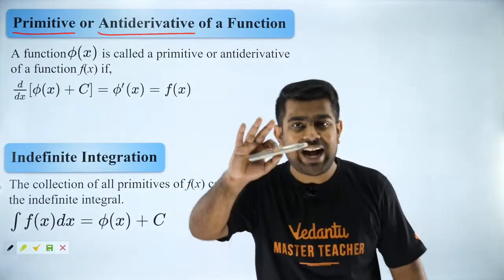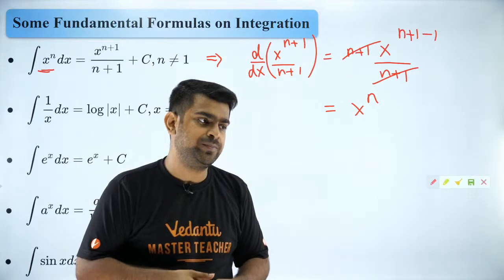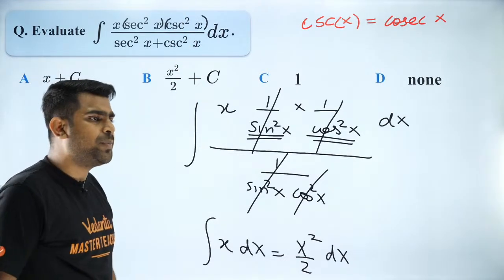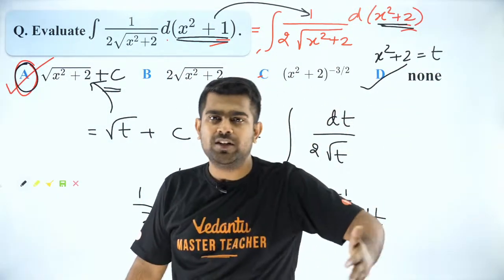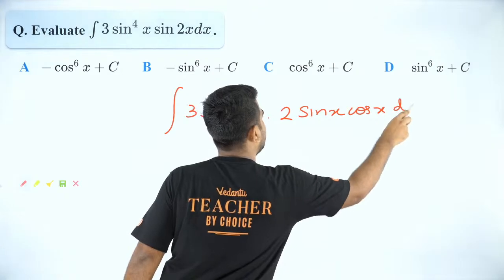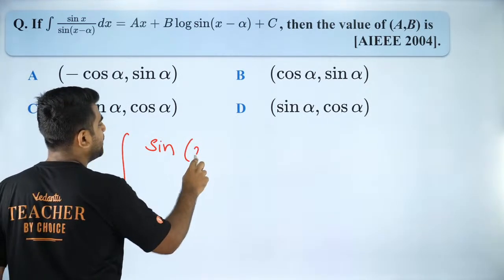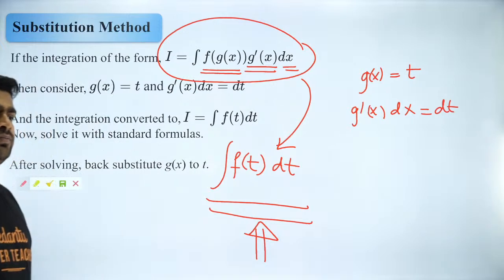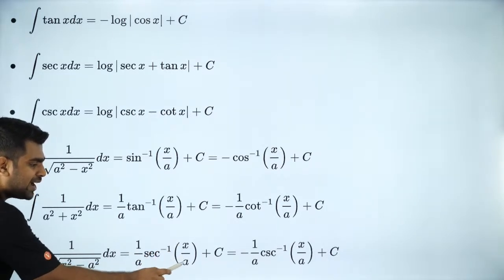Integration L-1 | Indefinite Integration | Class 12 Maths | JEE 2021 | Sprint Series | V JEE Enthuse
➡️ Topics Covered in this Session:
♦ Indefinite Integration Class 12 NCERT
♦ Integration Class 12 IIT JEE
♦ JEE Main Maths 2021
♦ JEE Maths Indefinite Integration
♦ Integration for JEE Mains

Let us know if you come across any doubts 🤔 in today's Session "Integration Class 12 IIT JEE | Indefinite Integration".